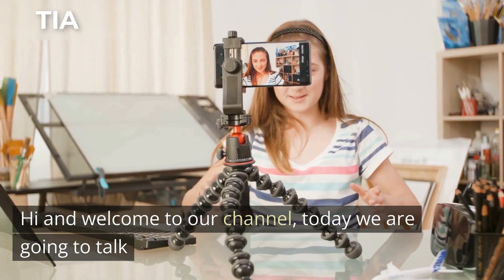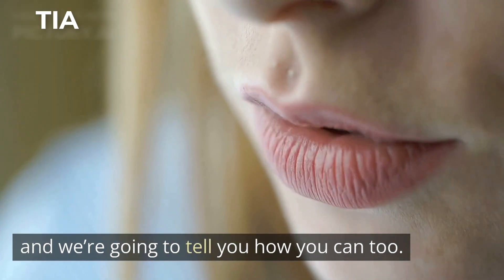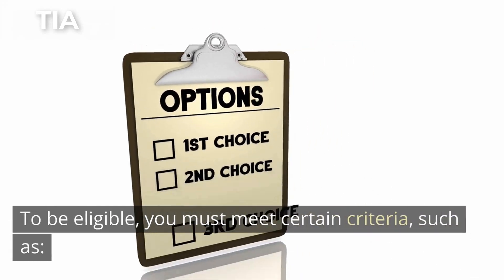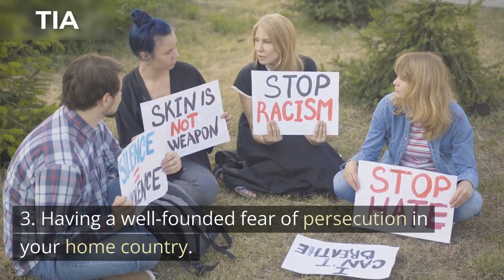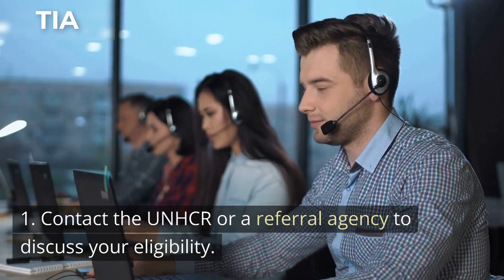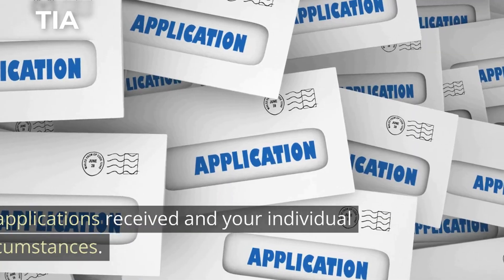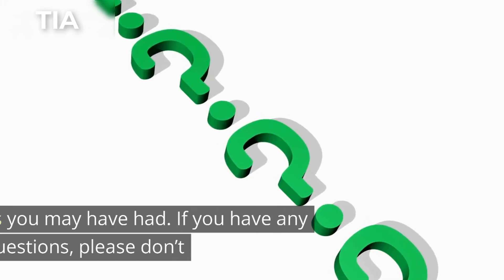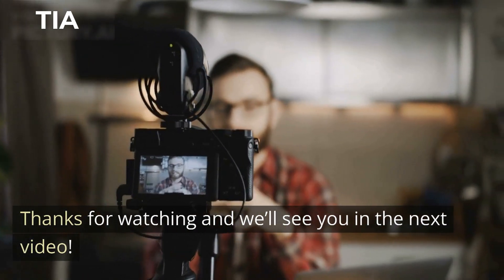Free Australia Visa: Update for the Less Privileged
The Australia Refugee and Humanitarian visa is part of the Subclass 200, 201, 202 and 203 visa categories. These visas are for individuals who are seeking protection in Australia as refugees, or who have been displaced from their home country due to conflict or persecution and are in need of resettlement.

The Subclass 201 Humanitarian Stay (Temporary) visa is for people in Australia who are the dependent family members of someone who holds a Subclass 200 visa.

The Subclass 202 Protection visa is for people in Australia who have been found to be refugees but do not hold a valid visa.

The Subclass 203 Refugee visa is for people outside Australia who have been found to be refugees and are in need of resettlement.